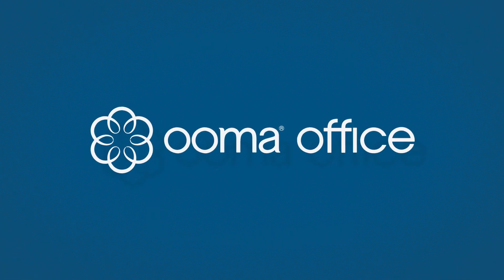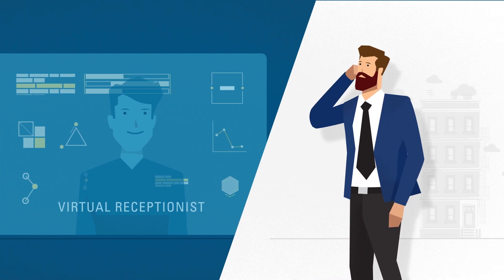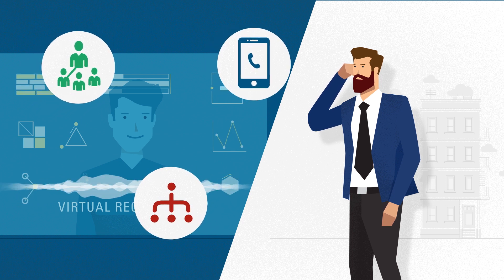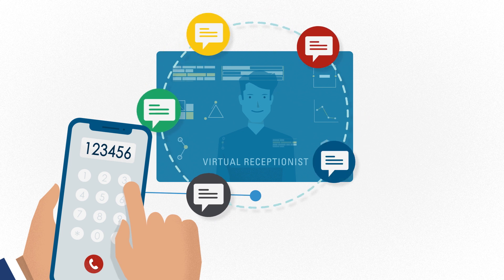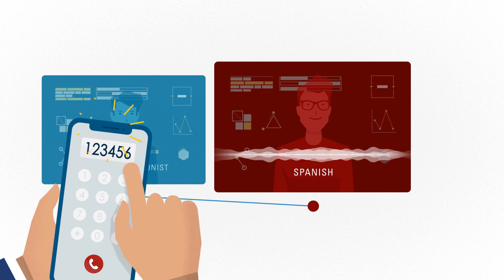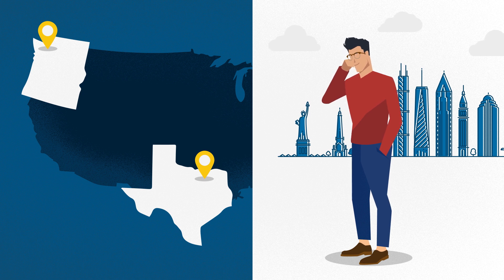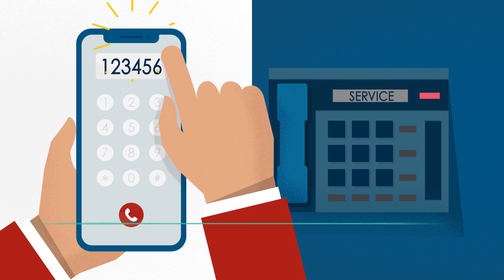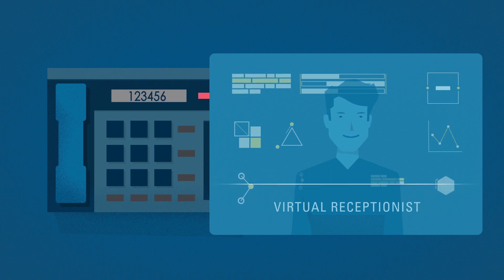Multi-Level Virtual Receptionist - Ooma Office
With Ooma Office business phone system's multi-level virtual receptionist, you have flexible options on managing incoming business calls across one or multiple business locations. Take a look at how you can set multiple layers of menus to efficiently direct your callers, and to learn more,